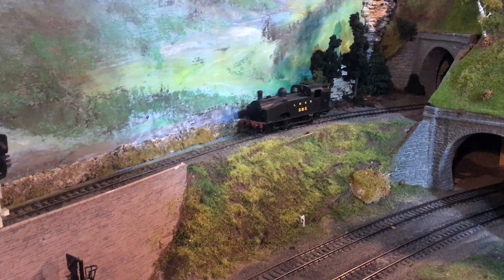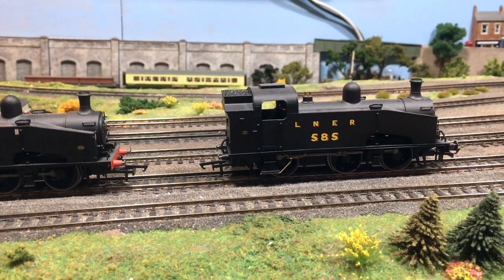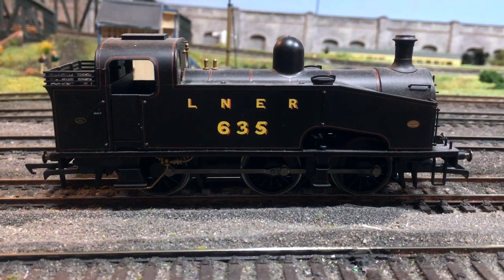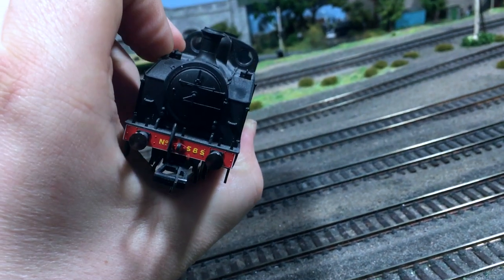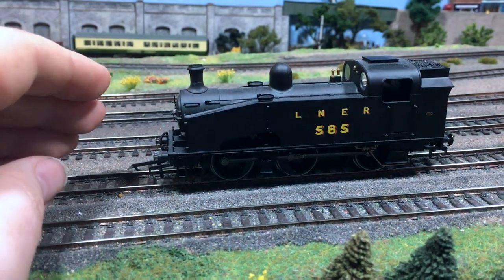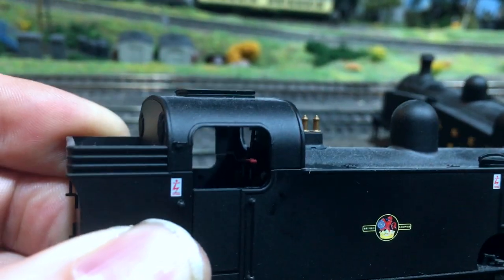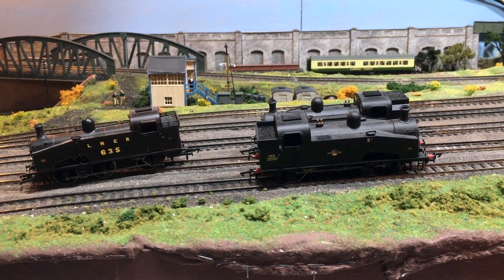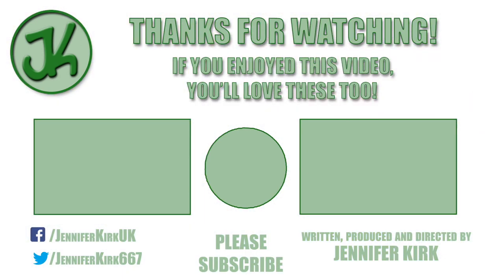Are the Hornby J50s the best value tank locomotives on the market?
If you like the look of this locomotive and fancy one for yourself, here are some links to help you out: